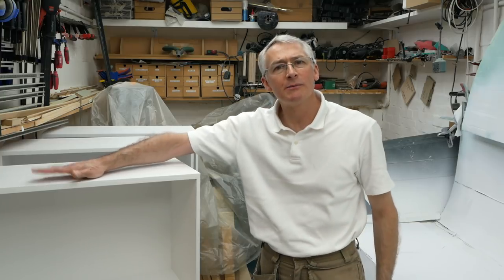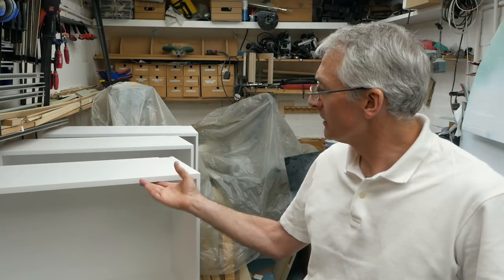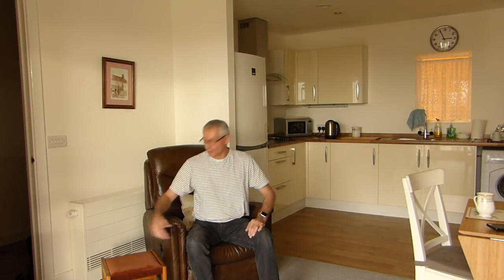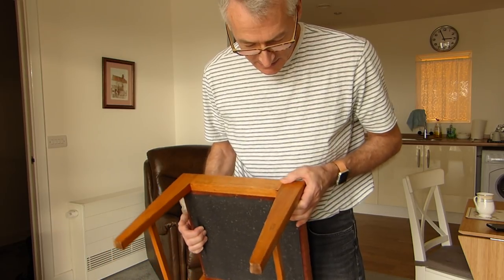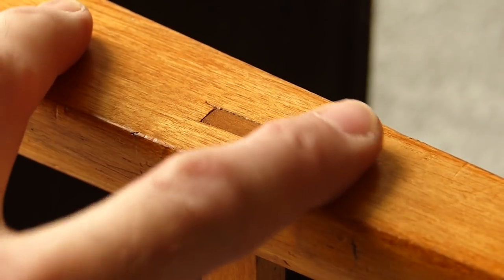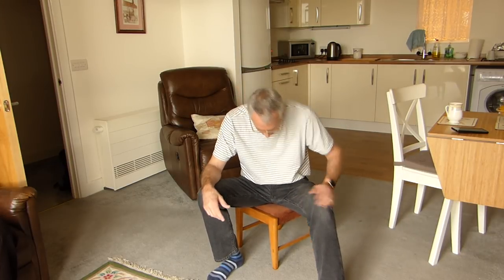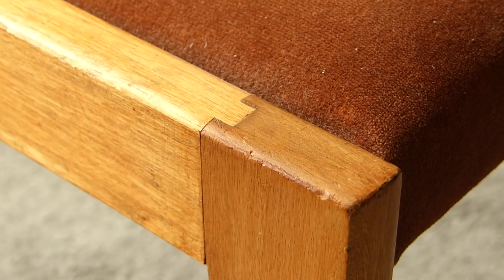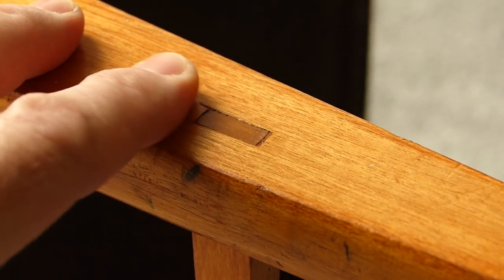40 Years+ Footstool #181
Hi everyone. In this video I I come across my oldest hand-tool school project. Enjoy!

Other frequently used stuff:-

Maestri ME606 electric nailer/stapler (US

Photo/video gear